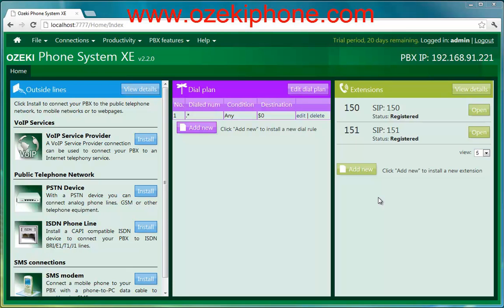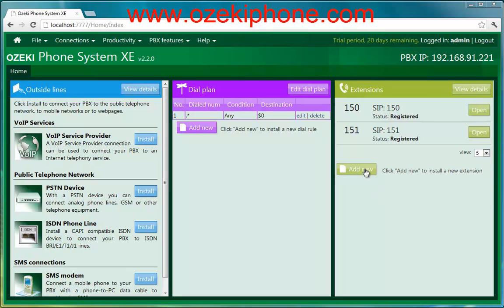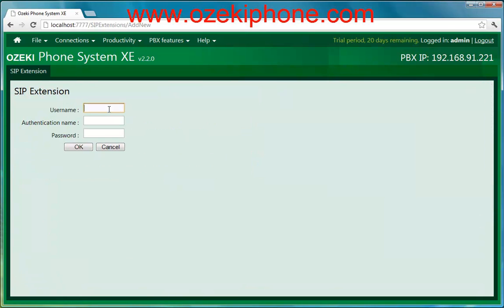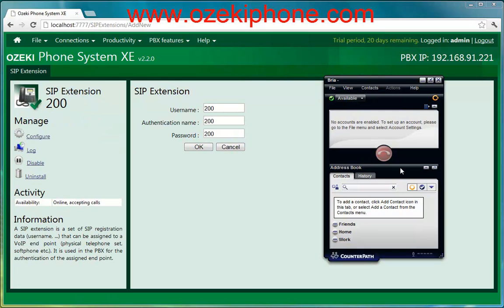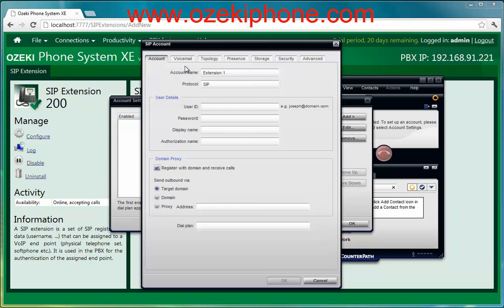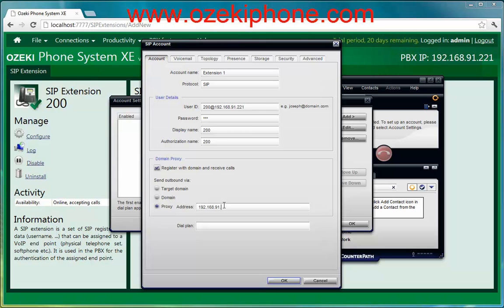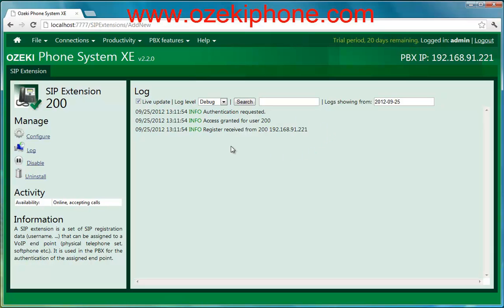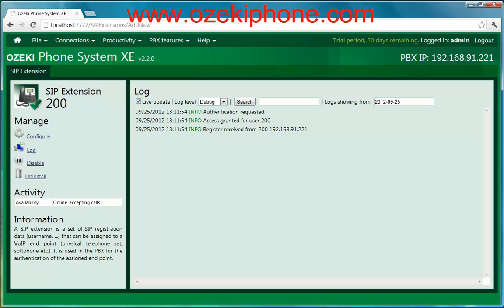Bria Softphone Setup with Ozeki Phone System XE PBX, a Great Explanation of the Easy Setup Process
Bria is a softphone that is able to run on Windows, Mac and Linux as well. It can be integrated into Ozeki Phone System XE.

Bria softphone can make both VoIP and video calls, is based on SIP (Session Initiation protocol) connections and can cooperate with many other devices. The application has functionalites that include support for high compression codecs, plug and play devices and integration of multiple accounts.

Bria focuses on the address book: it is very contact-centric. It helps users to communicate with video and audio conference calls, ID blocking and with many other features.

Ozeki Phone System XE is a magnificient IP PBX that offers a high quality telecommunication system that has more features and functionalities than other old PBXs. It handles mobile extensions and softphones as extensions and so on.